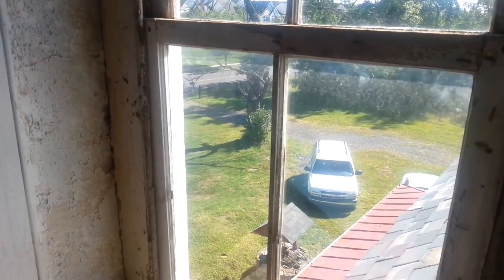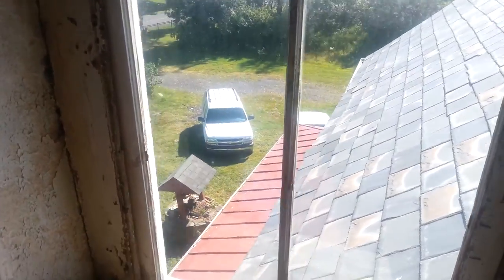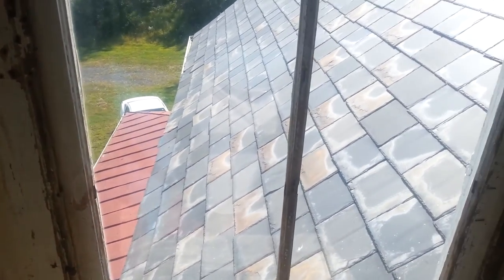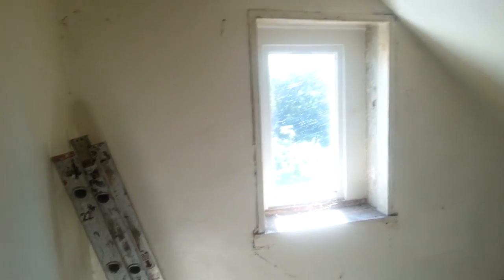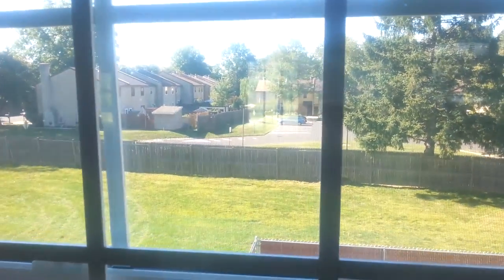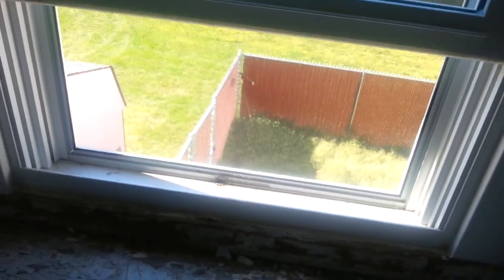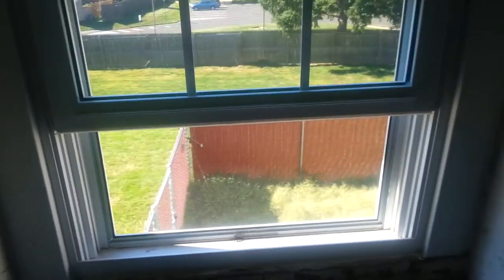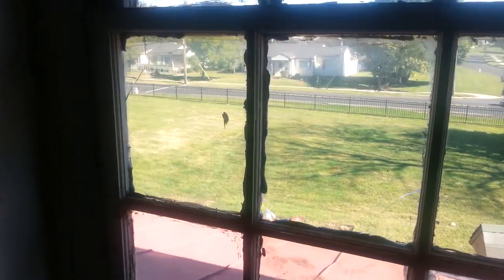1122 Boogie Boogie avenue